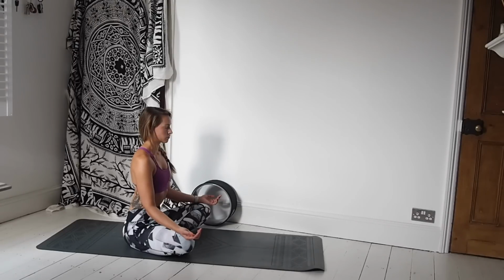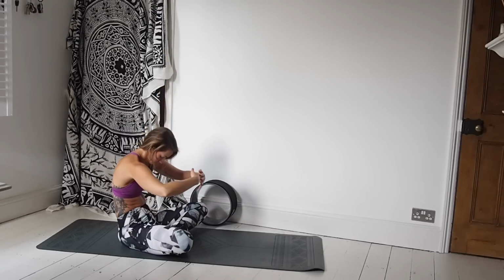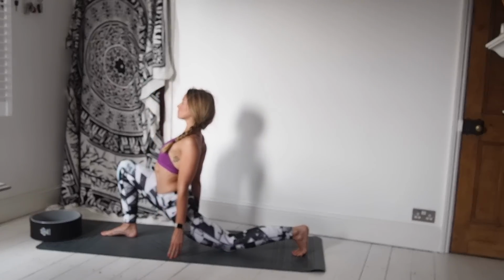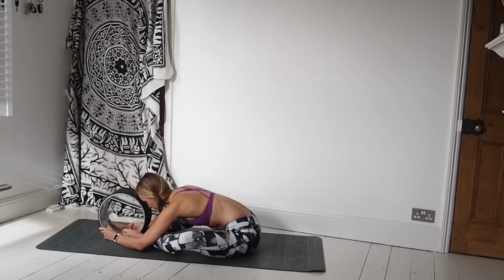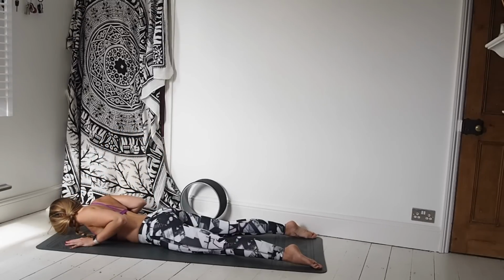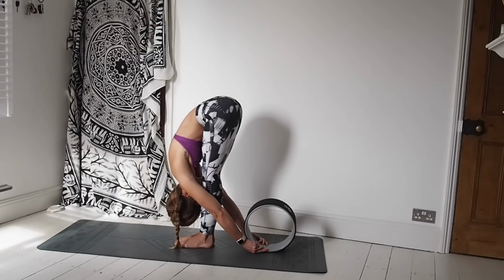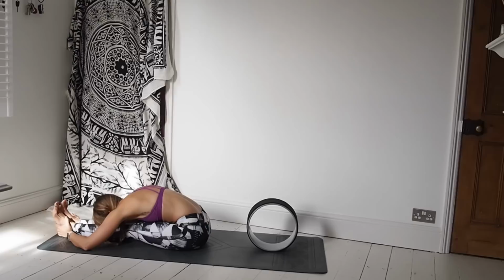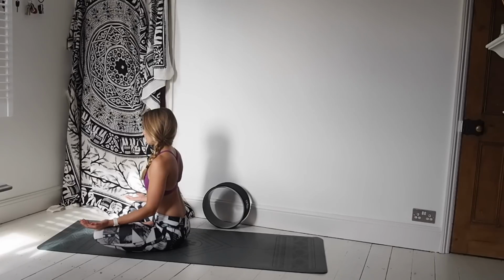YOGA WHEEL WORKOUT | 30 Minute Yoga Wheel Flow | CAT MEFFAN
If you haven't got a yoga wheel, but still fancy an energising flow today, try one of these...

I'd LOVE to hear from you, so please do tag me in any tweets, Instagram, Facebook or Snapchat posts.

--- EQUIPMENT USED ---
I filmed this on my Olympus Pen E-PL7. I didn't need lights for this video, but when I do, I use these studio lights